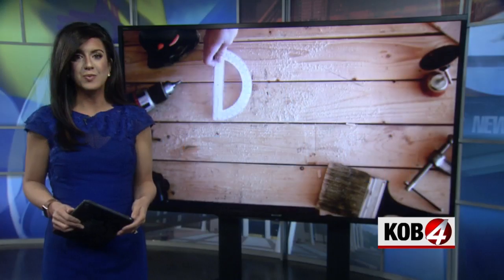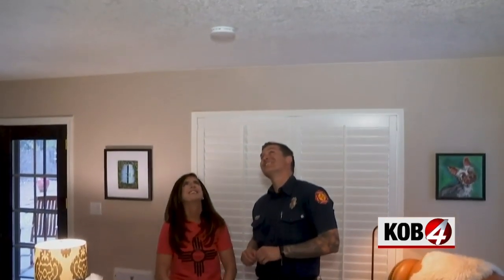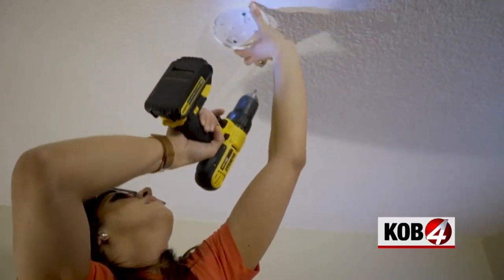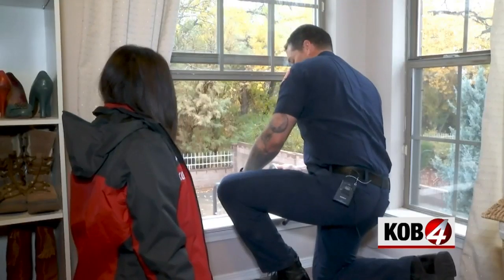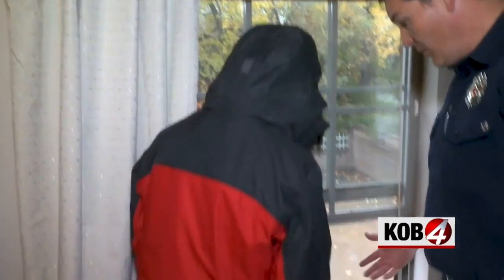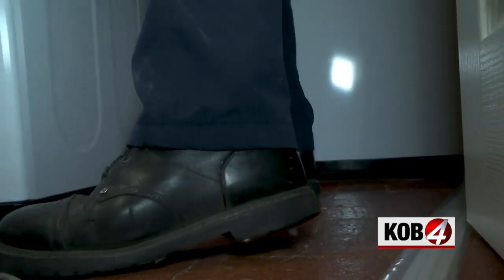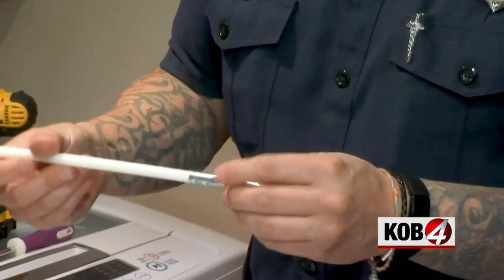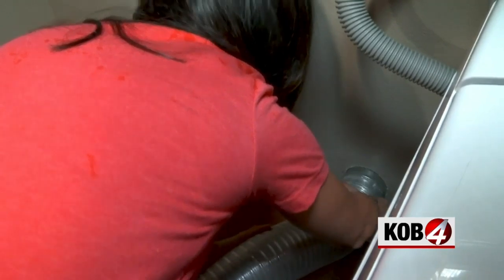DIY Danielle: Fire safety tips with Albuquerque Fire Rescue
ALBUQUERQUE, N.M. — In this week's DIY Danielle, Danielle Todesco teamed up with Albuquerque Fire Rescue to show some easy ways to step up your home's fire safety.

David Meyers with the Albuquerque Fire Marshal's Office helped Danielle to install smoke detectors, set up an escape ladder for a two-story home, and clean out some dryer vents.

Watch the video above to see the process.